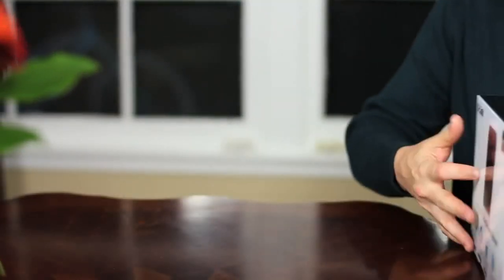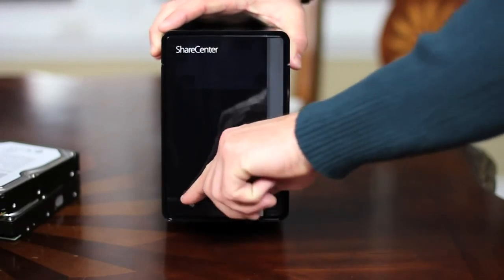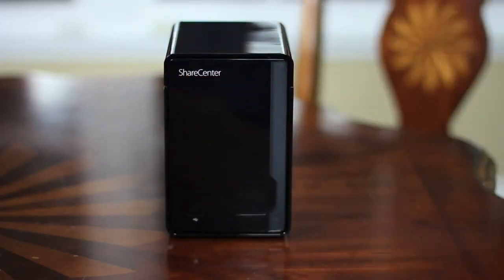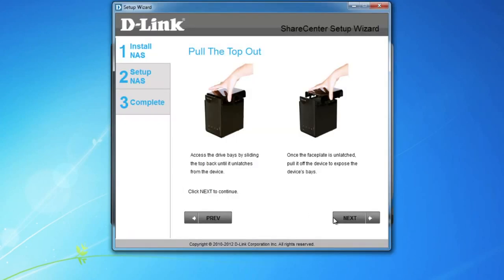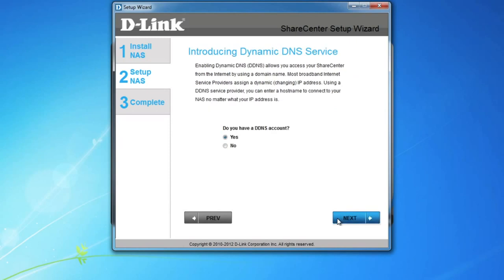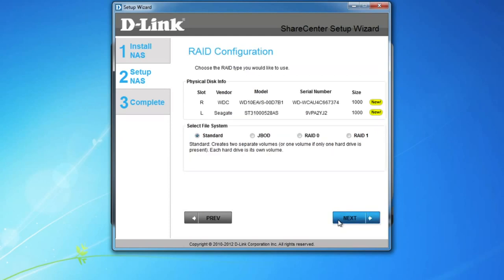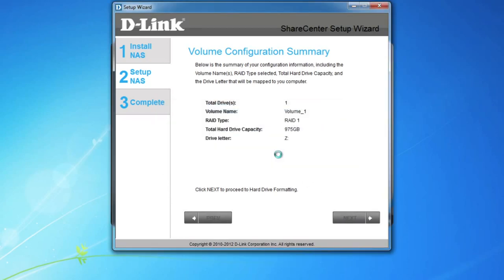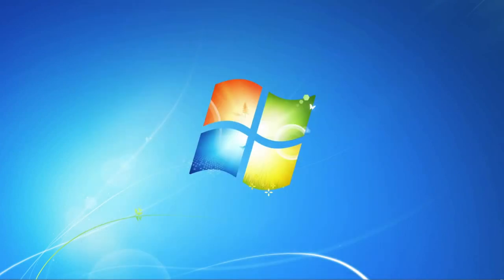D-Link DNS-320 ShareCenter NAS Introduction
This video introduces the D-Link DNS-320 2-Bay NAS.

About the D-Link DNS-320 2-Bay NAS:

The D-Link ShareCenter Pulse 2-Bay Network Storage, when used with internal SATA drives*, enables users to store and share documents, files, and digital media such as music, photos, and videos with other users on a home or office network. Remotely accessing files through the Internet is also possible using the built-in secure FTP server and web file server. The D-Link ShareCenter Pulse can keep data safe by giving rights to specific users or groups and assign them to folders with specific read/write permissions, this function is ideal for the home, where children's access can be restricted to only age-appropriate materials.

Key Features:

• Store and share documents, files, and digital media such as music, photos, and videos.
• Up to 4TB of storage capacity (hard drives not included).
• 10/100/1000 Gigabit Ethernet connectivity for blazing fast data transferring.
• Built-in UPnP AV media server for Playstation 3 and Xbox 360 media streaming.
• RAID 1 data copy and backup on both drives, providing maximum protection.
• Locate the D-Link ShareCenter Pulse anywhere on the network using the 'Easy Search Utility'.
• Give rights to specific users or groups and assign them to folders with specific read/write permissions.
• Backup valuable files from a computer to the D-Link ShareCenter • Pulse manually, schedule, or real-time.
• USB port to attach external USB drives, USB printers, or an Uninterruptible Power Supply (UPS).

Keep up-to-date!